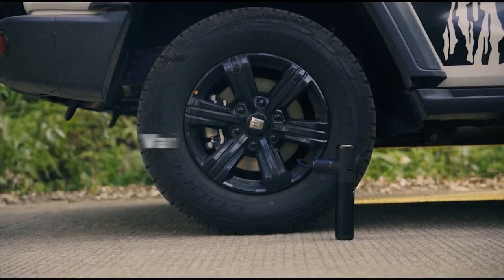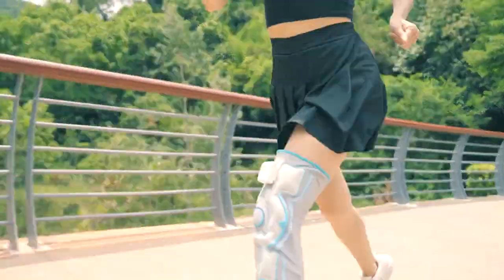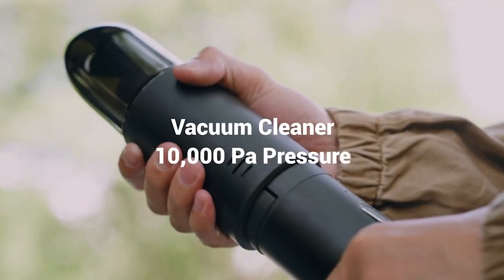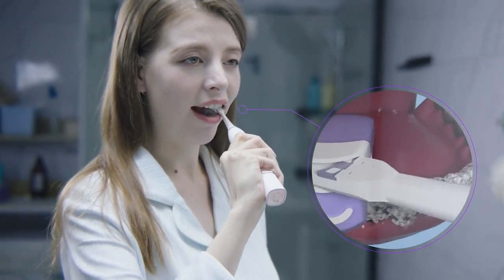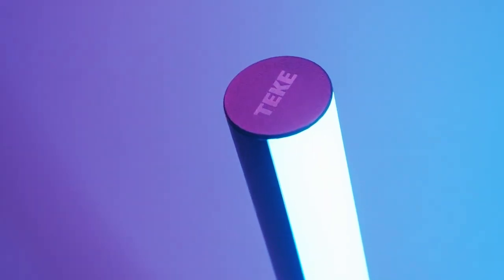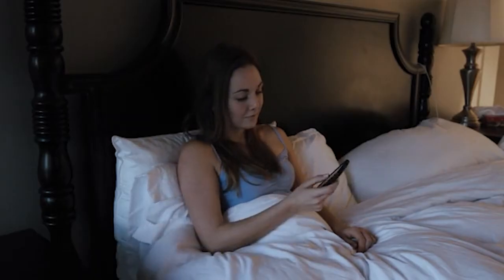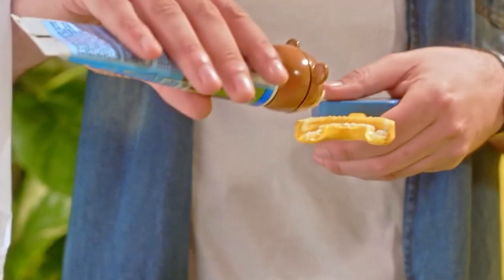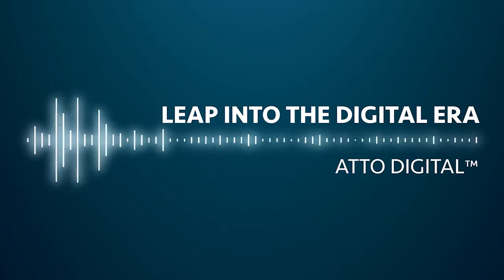9 Tech Gadgets You Want To Buy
Time Stamps :-
00:00 - Intro
00:25 - Govee Smart Space Heater
01:11 - E-Knee3: Your Next-Gen Knee Support
01:49 - Timigo X1 4 in 1 Portable Car Combo Kit
03:00 - Heisr: World’s 1st 3-sided Mechanical Electric Toothbrush
04:03 - Ulasson –The First Ultrasonic Cleaner With UV Disinfection
05:06 - Teke: Wireless DMX RGBW Lighting For Photo & Video Creators
06:07 - Wakē - Changing the Way the World Wakes Up
07:08 - Y-Brush: The 10-Second Deep Cleaning Toothbrush
08:13 - TileRec - World's Slimmest Voice-Activated Recorder
09:18 - End

# Amazone gadgets
# Tech Gadgets
# Inventions gadgets
# Kickstarter gadgets
# new technology 2023
# Gadgets 2023
# Tech Gadgets
# New Tech
# Amazone gadgets
# Best gadgets 2023
# Nueva technolgia
# Latest technolgy
# Ultima technologia
# Future tech
# inventions
# Tech gadgets
# Coolest gadgets
# Superb gadgets
# Best gadgets
# Innovative gadgets
# New technolgy 2023
# New best cool Gadgets 2023
# Best innovative gadgets